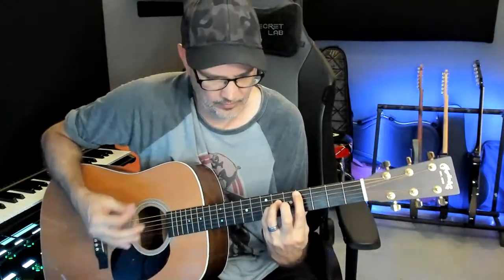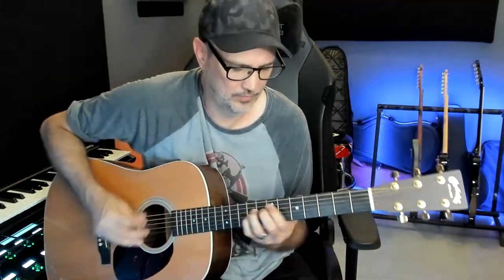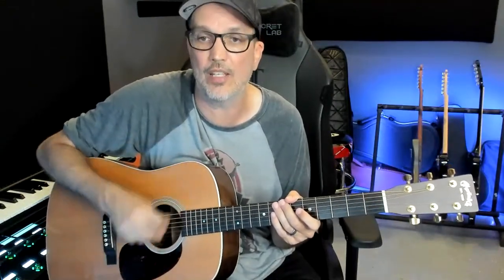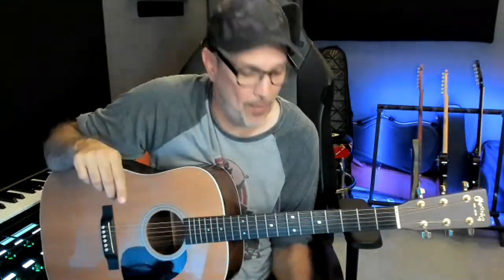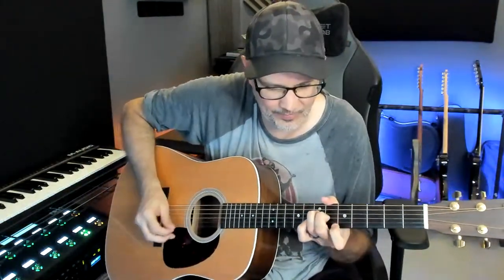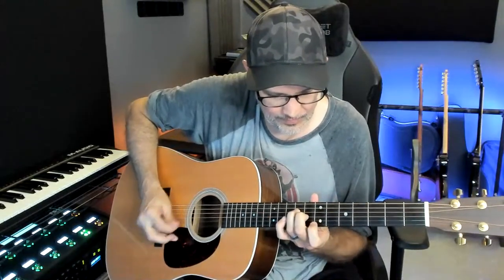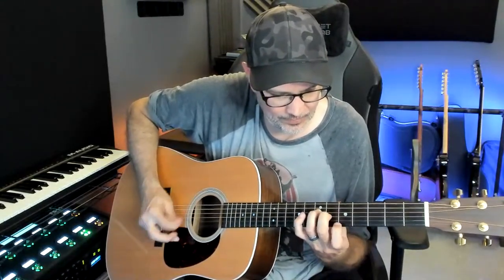Acoustic Workout Vol. 7 | Guitar Tricks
Join Mike for a mix of beginner and intermediate level exercises, tips, and tricks specifically for the acoustic guitar, but easily transferrable to electric as well. Bring any guitar related question!

LIVE on 8/5/22

+ Step-by-step instruction